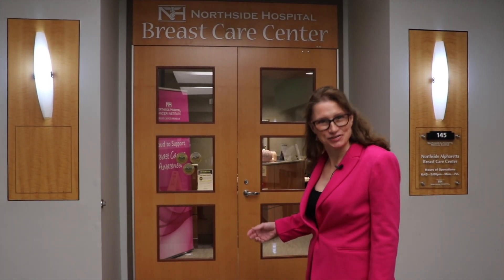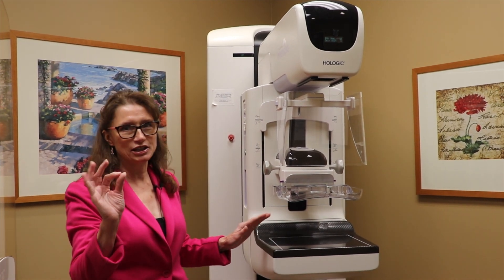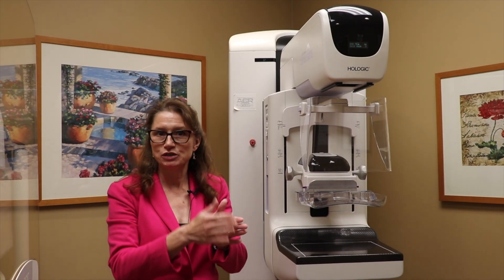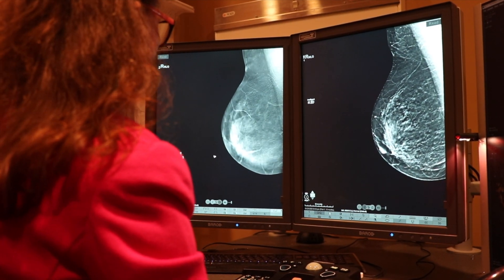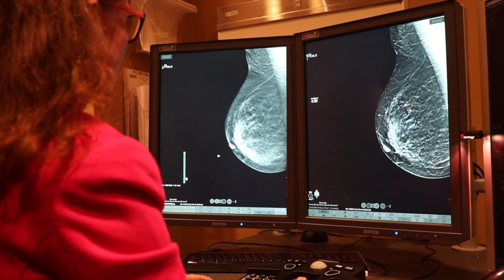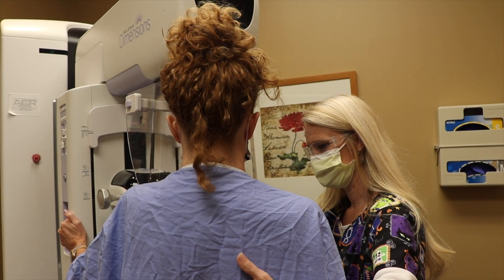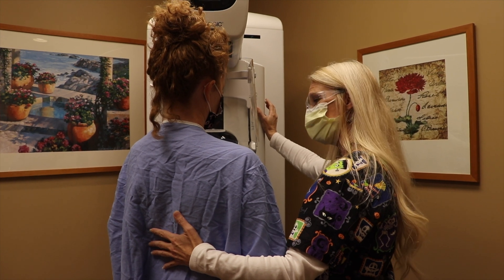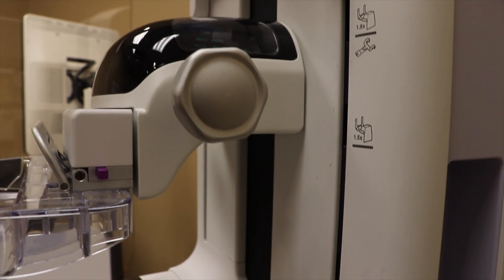A Guide For Your First Mammogram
A mammogram is an X-ray picture of the breast. Doctors use a mammogram to look for early signs of breast cancer. Regular mammograms are the best tests doctors have to find breast cancer early. In this episode, Dr. Lynn Baxter explains the mammography process and why it's important to receive a mammogram annually.

Every day is National Mammography Day at Northside Hospital!

Dr. Baxter sees patients at:
Northside Radiology Associates
5775 Glenridge Dr
Bldg B Ste 525, Atlanta GA 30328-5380